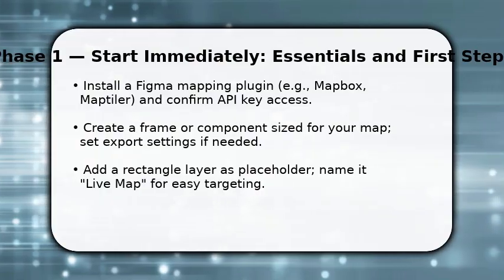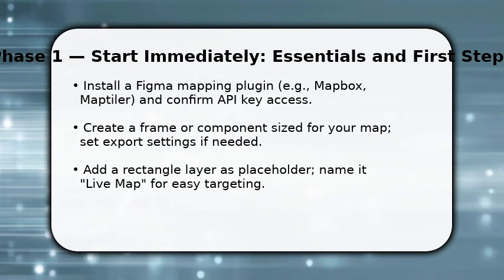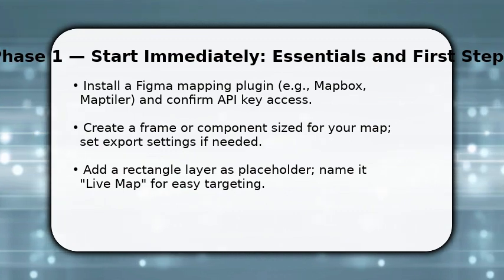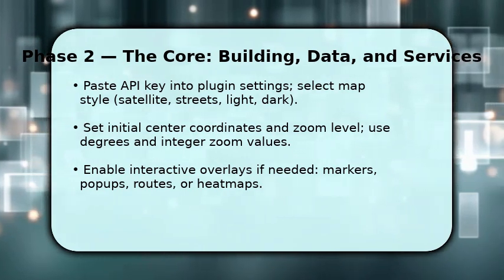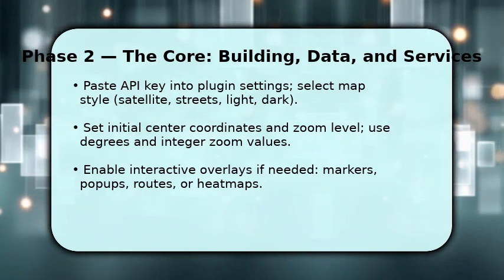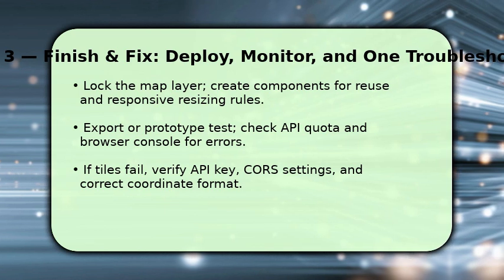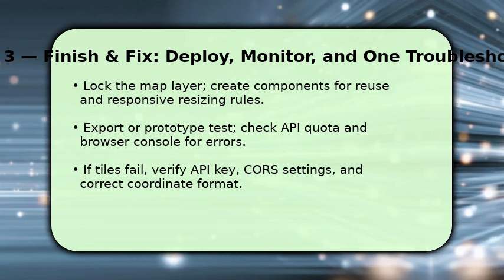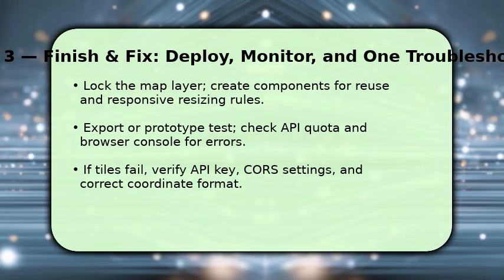How to Add Live Map in Figma - Easy Guide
How to Add Live Map in Figma - Easy Guide | 🔒 Surfshark VPN Deal — Stay private and secure. $1.99/mo + 3 Months Free ▸

Learn the step-bythy process of integrating a live map into your Figma design project with our easy guide. Enhance collaboration and visualize designs in real time, ensuring accuracy for remote teams or clients.

how to add live map, FigmaGuide, LiveMapIntegration, DesignCollaboration, RemoteWorkTips, VisualizationTools, UX/UI Design Tutorial, DigitalArtifactMapping, OnlineMeetingEfficiency, live mapping in Figma